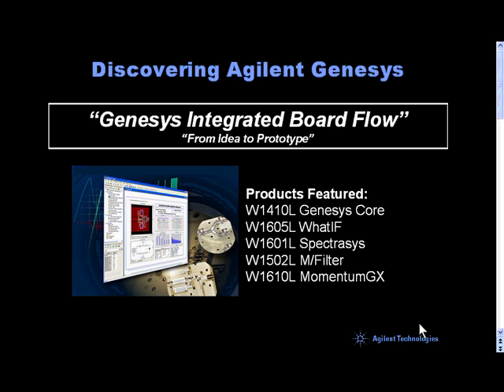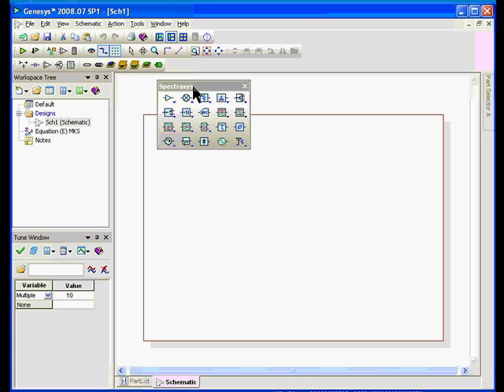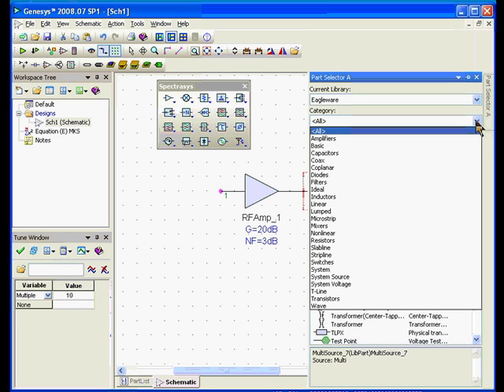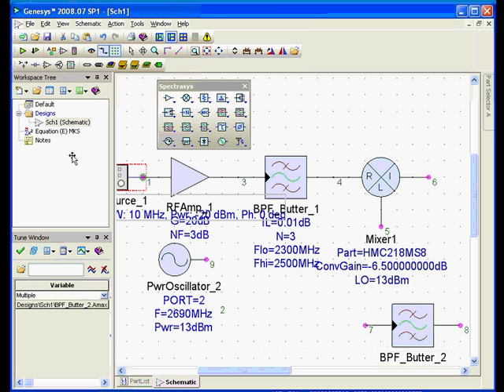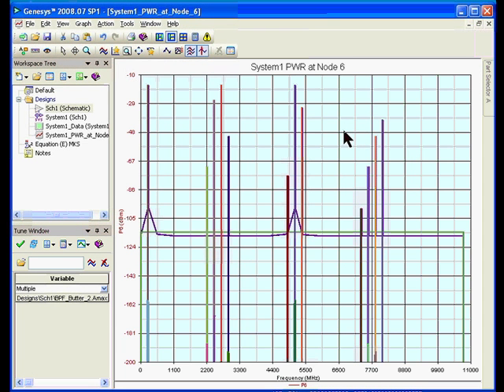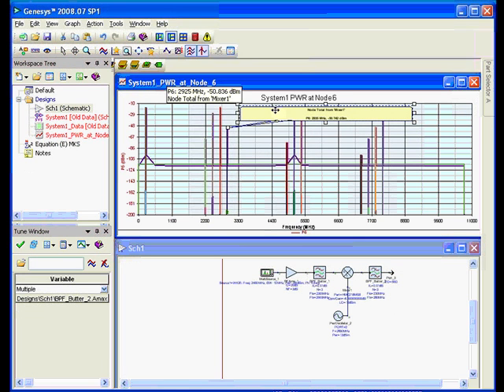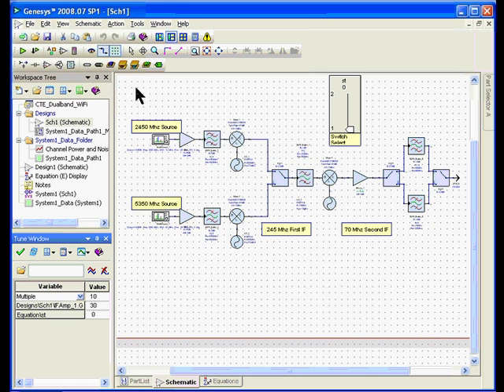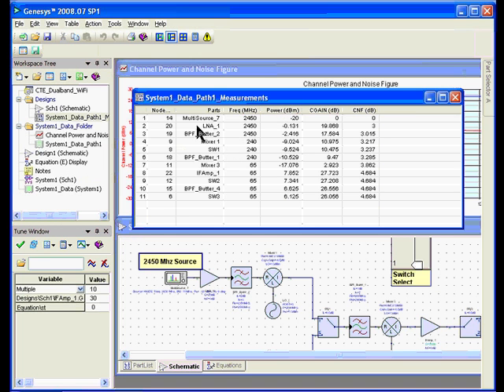Spectrasys RF System Architecture Design Software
Replace spreadsheets in your RF System Design